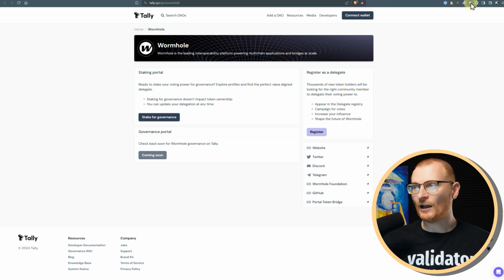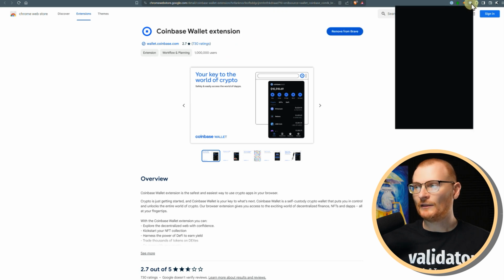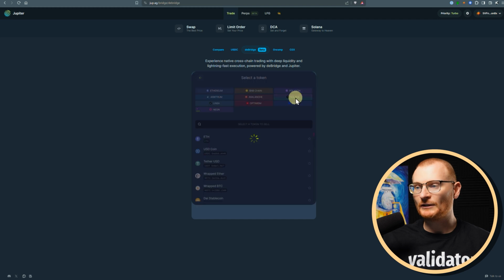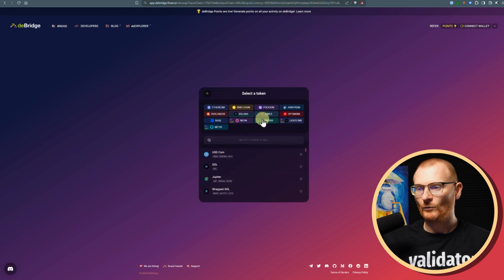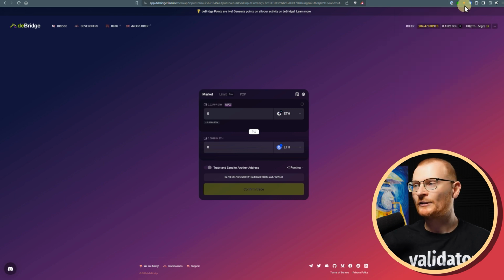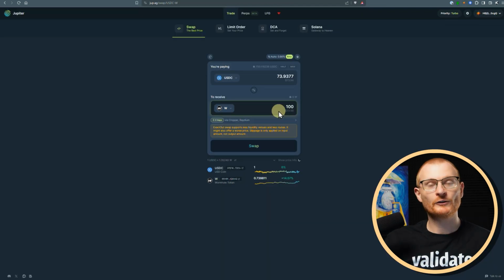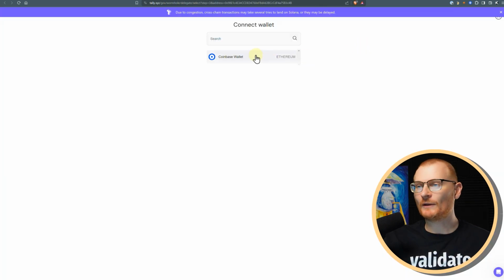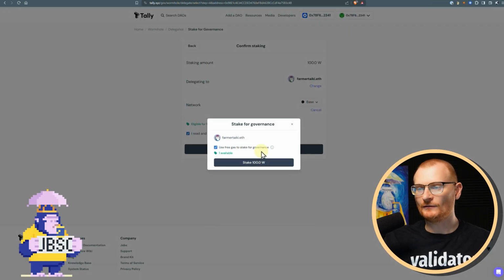Step-by-Step Guide to Staking W Tokens on Base from Solana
In this tutorial, I'll walk you through the process of staking $W tokens on an EVM blockchain, guiding you step-by-step from setting up your wallet and connecting to networks like Base and Arbitrum to performing swaps, staking for governance, exploring the potential Monad airdrop, and comparing different wallet options, with detailed timestamps for each major step.

⏰Timestamps⏰
00:00 Intro
00:27 Setting Up Your Wallet
01:06 Connecting to the Base Blockchain
02:59 Transferring Ethereum to Base Network
05:27 Buying and Staking $W Tokens
08:17 Final Steps and Delegation

⛓️ 🔗 Reference Links 🔗 ⛓️

Solana 👉 2coZyEDezNyzTvfAYkAJRZZGabsx4JtA8XFzXTLCCRN7